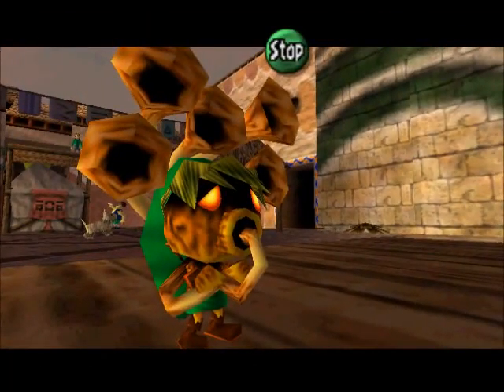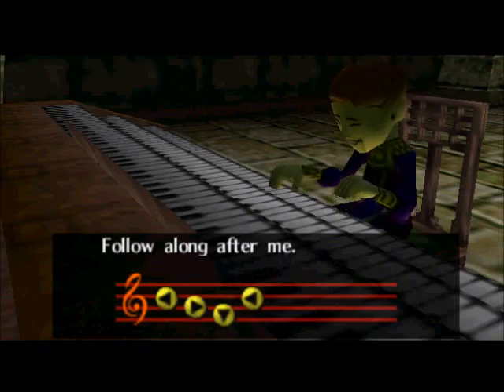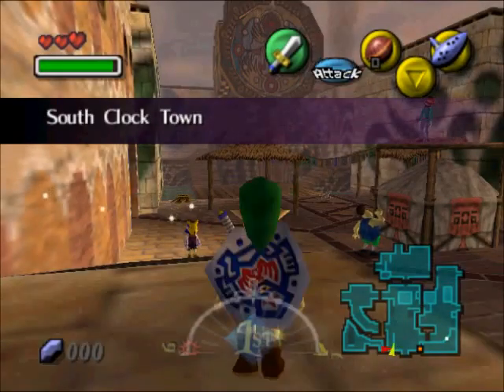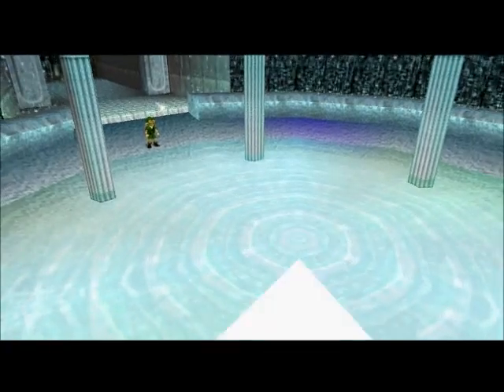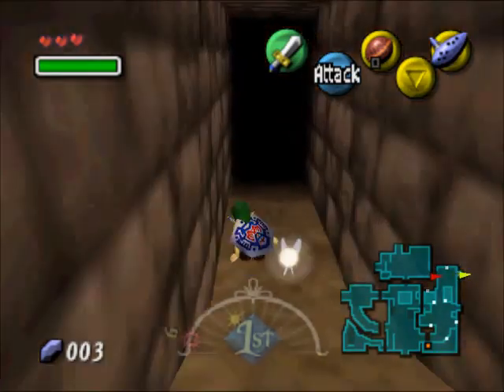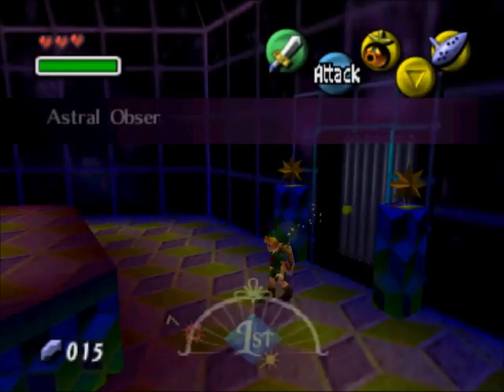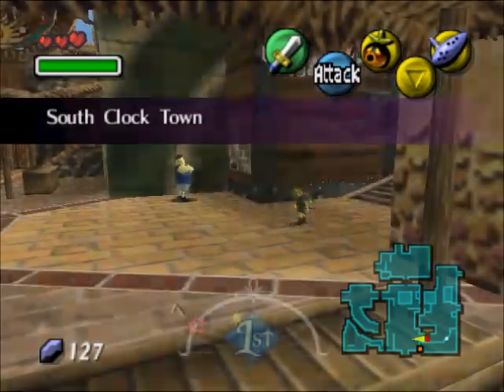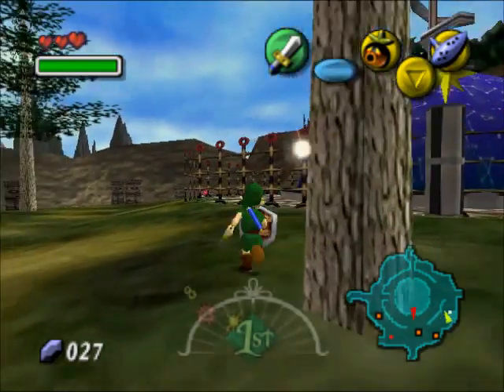Let's Play Legend of Zelda Majora's Mask Episode 3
Link will now explore Termina field and grab a few ruppes until midnight.